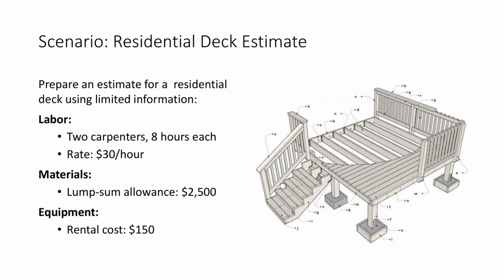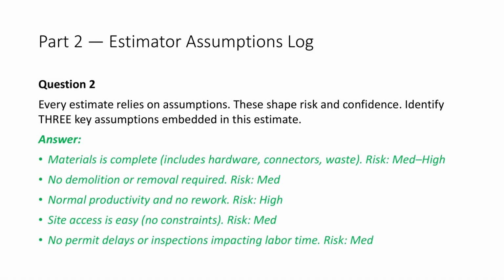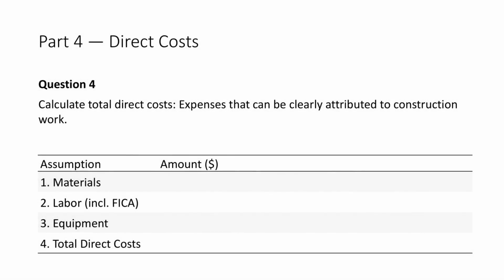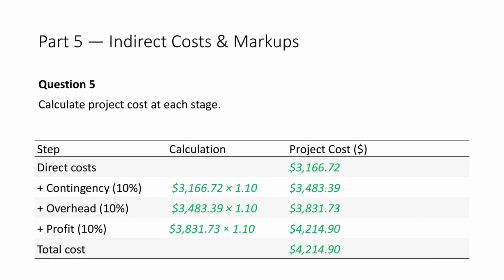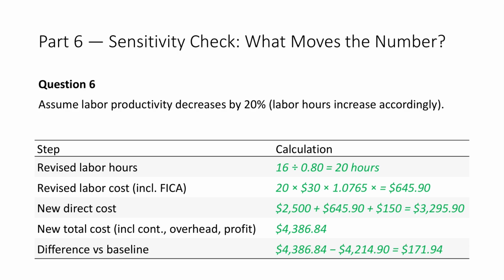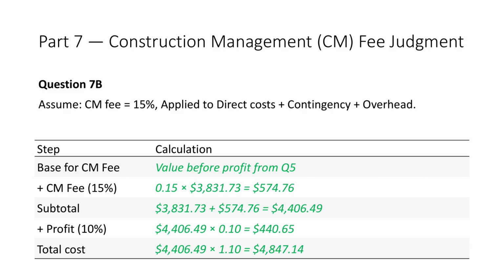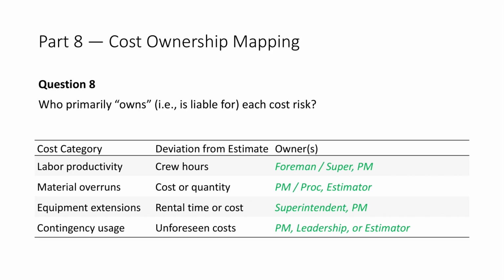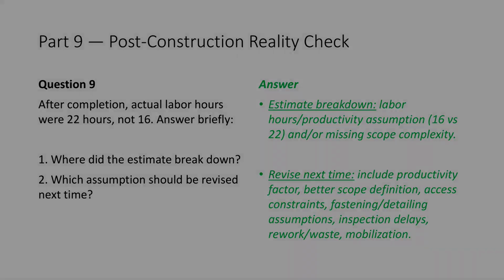Estimating Exercise 1: Assumptions, Risk & Judgment (Residential Deck Example)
In this video, we walk through Estimating Exercise 1, a conceptual estimating exercise using a simple residential deck scenario. The goal is not to produce a “perfect” number, but to practice how professional estimators think, classify uncertainty, and apply judgment when information is limited.

Before answering this exercise:
👉 Review Week 1 Lectures (Parts 1&2) slides first. This exercise builds directly on the estimating concepts, terminology, and mindset introduced in Lecture 1.

What this exercise covers:
Classifying an estimate (ROM vs. Conceptual vs. Detailed)
Identifying and documenting estimator assumptions
Adjusting labor costs for payroll burden (FICA)
Separating direct vs. indirect costs
Applying overhead, contingency, and CM fees
Testing sensitivity (what really moves the number?)
Assigning cost risk ownership
Using post-job feedback to improve future estimates

This exercise is designed to reinforce a key lesson in construction estimating: Estimating is not just math — it’s structured judgment under uncertainty.

Students: Pause the video where instructed, work through each question independently, and be prepared to justify your logic—not just your numbers.